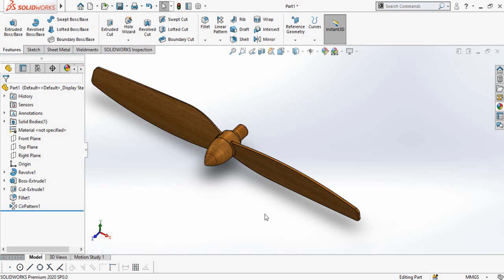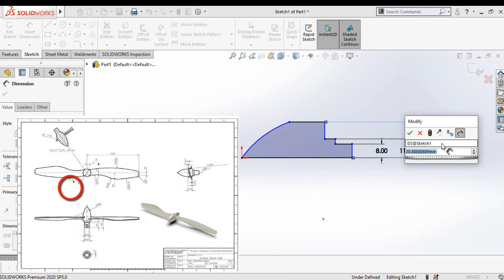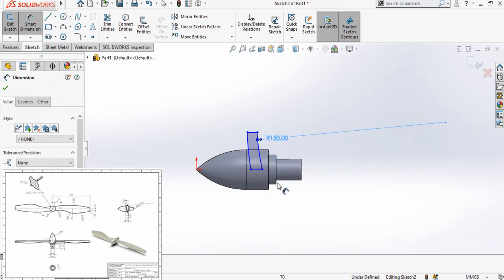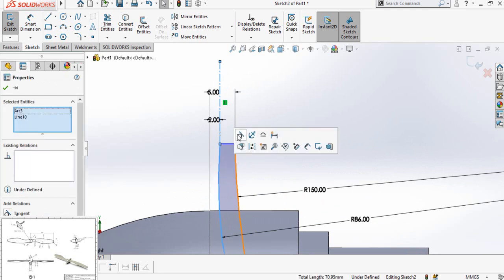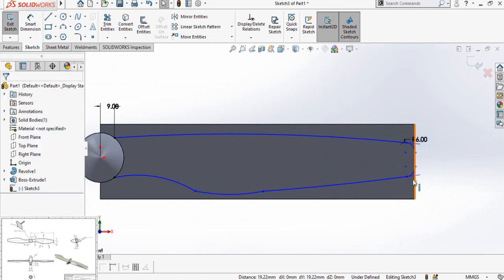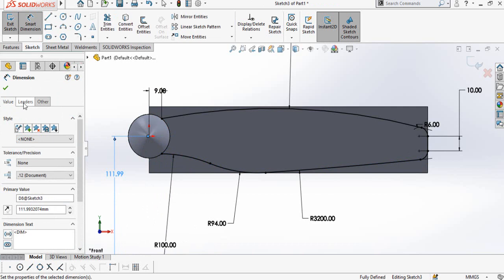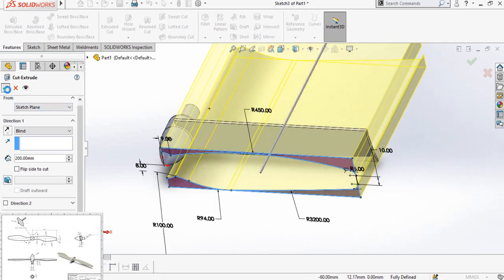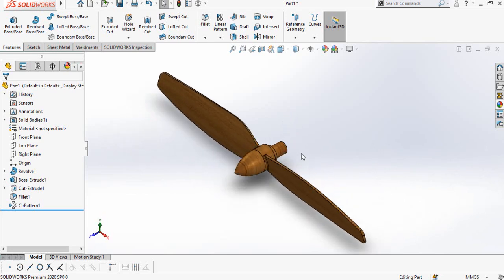PDF Drawing Conversion to 3D CAD Model Propeller in SolidWorks Tutorial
In this SolidWorks Tutorial I will show you how to make 3D file in solidworks from PDF drawing.